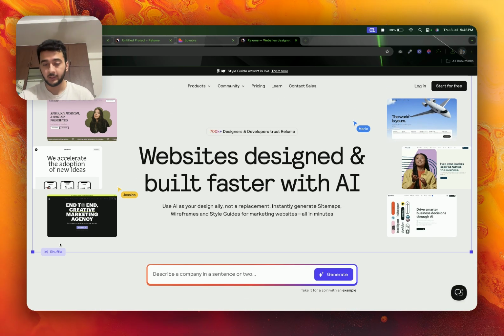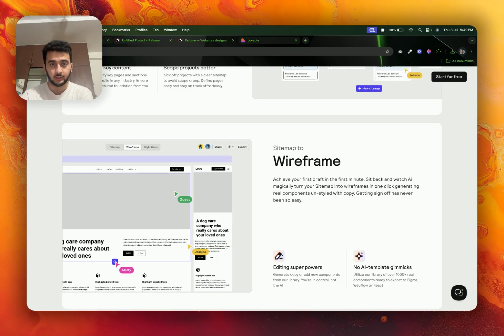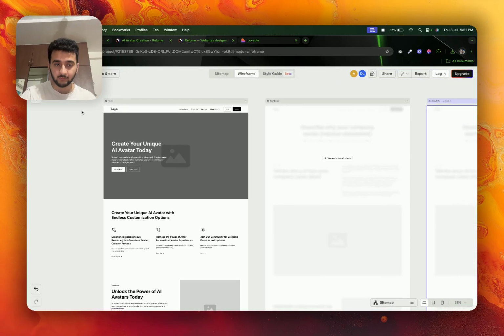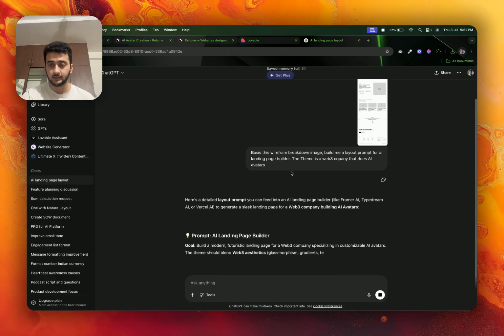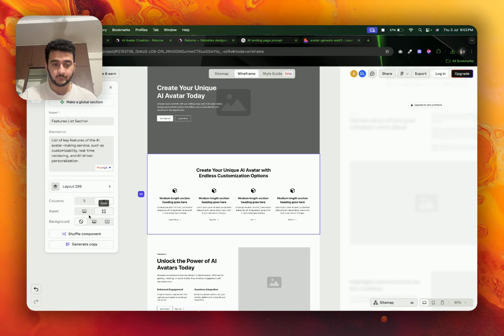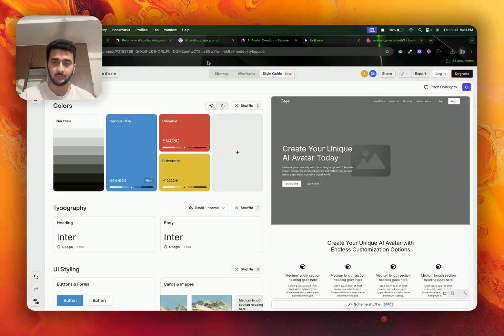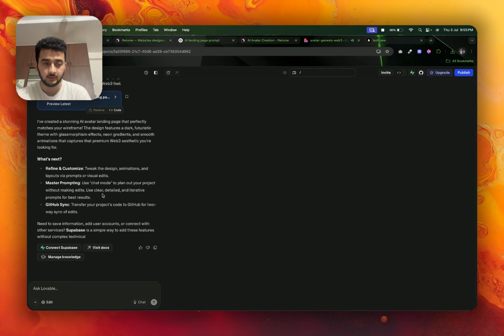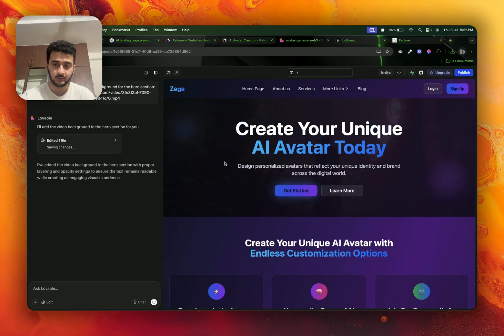How to go from Idea to sitemaps, wireframes and style guide using Relume AI